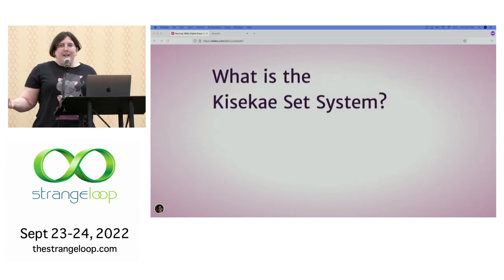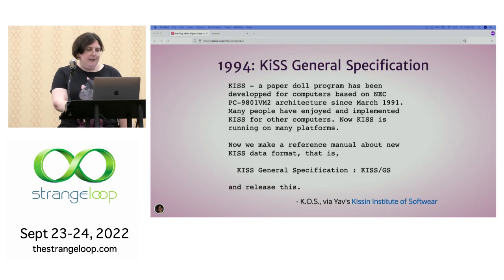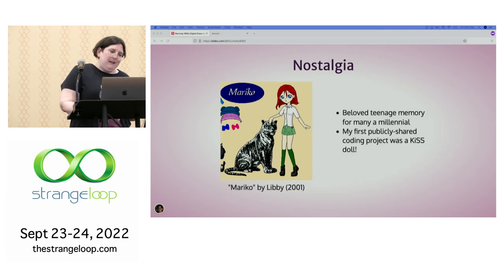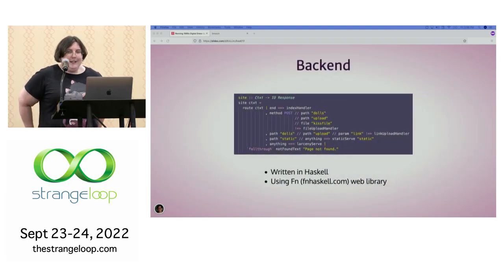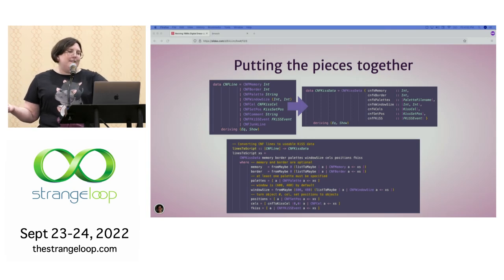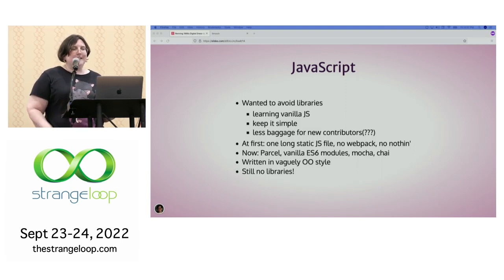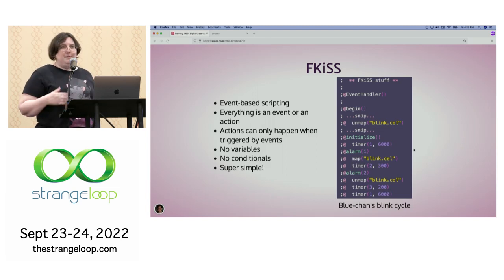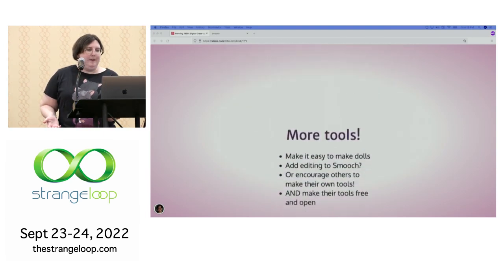"Reviving 1990's Digital Dress-Up Dolls with Smooch" by Libby Horacek (Strange Loop 2022)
The Kisekae Set System or KiSS is an open specification for digital dress-up dolls created in 1991 and expanded throughout the 1990s and early 2000s. Artists created thousands of KiSS dolls over the twenty years it was in active use. It includes a custom image format, a domain-specific scripting language, and a wide array of viewers and editing tools. In this talk, we'll take a deep dive into how KiSS works and how we can revive this dead format using JavaScript and Haskell.

Libby Horacek
Position Development

Libby is a software developer and worker-owner at Position Development. For the past six years, she's maintained several open source Haskell libraries. She started Smooch, a browser-based viewer for KiSS dolls, while attending Recurse Center in 2015.

Stream is the # 1 Chat API for custom messaging apps. Activate your free 30-day trial to explore Stream Chat.